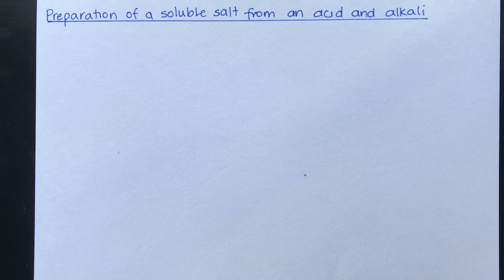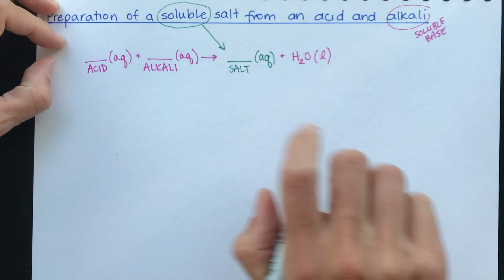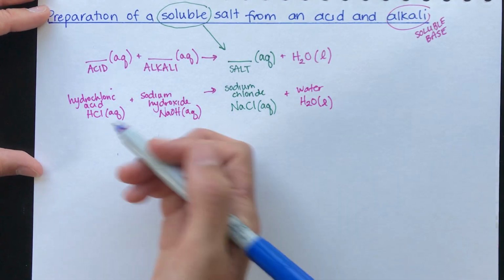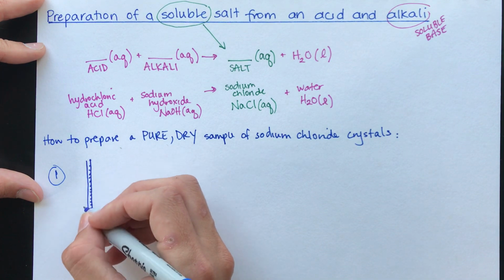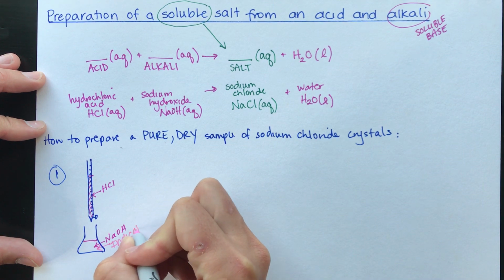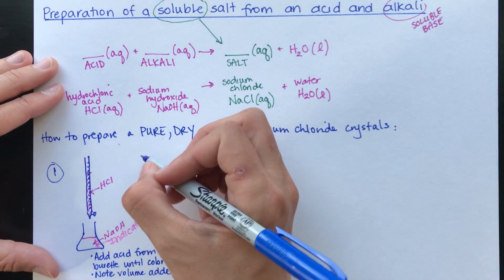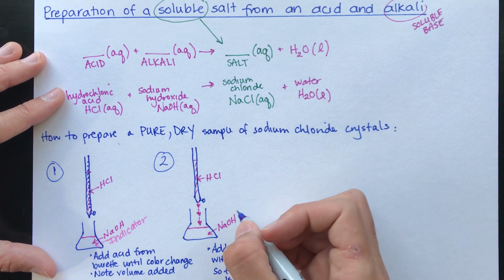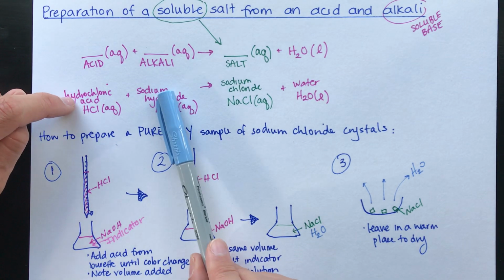Preparation of a soluble salt from an acid and alkali